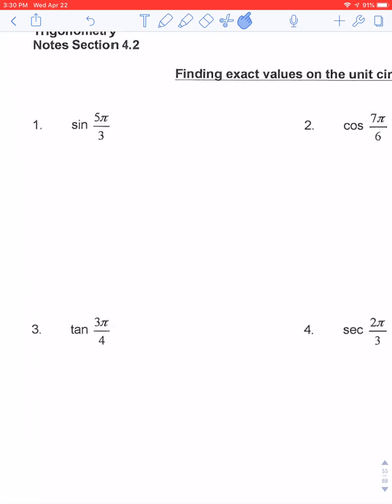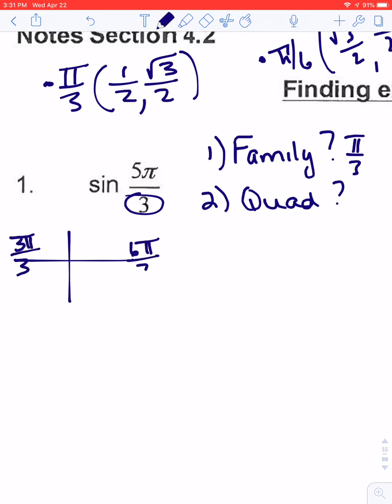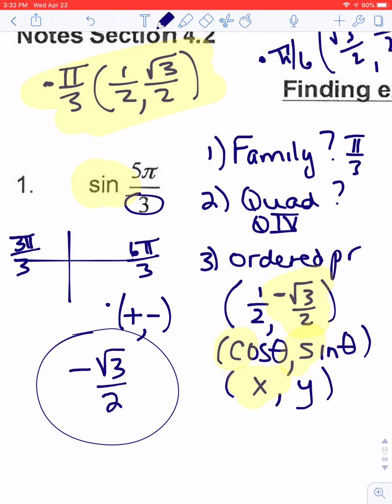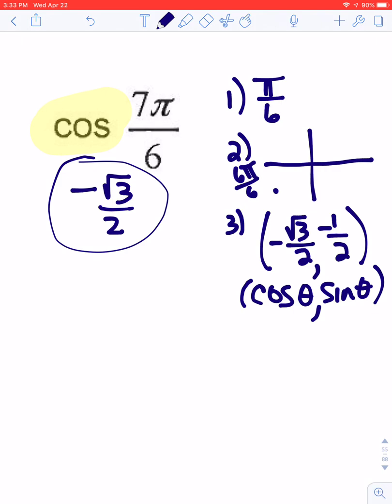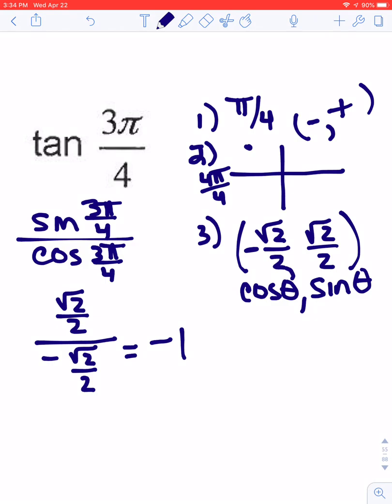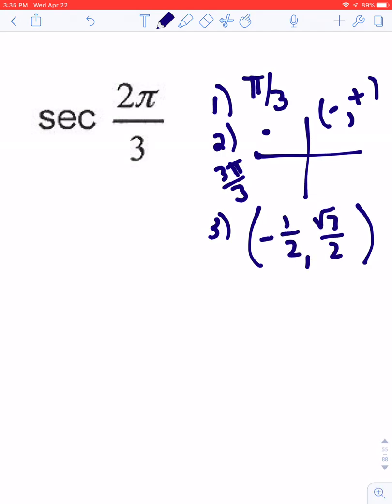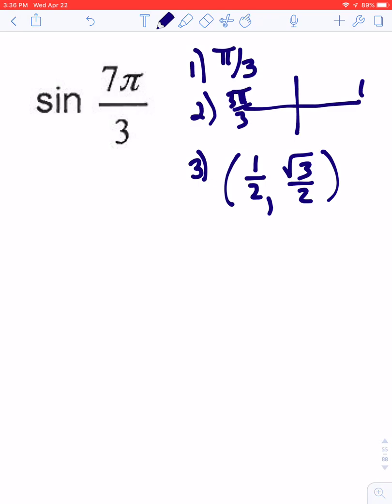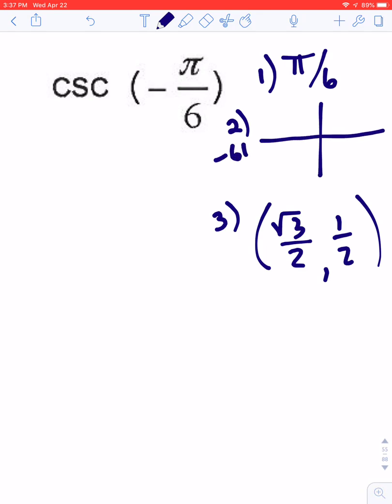Section 4.2 notes p. 27 in your Ch 4 Packet